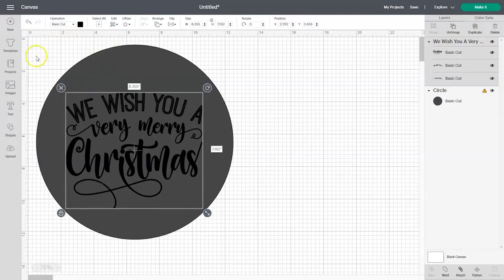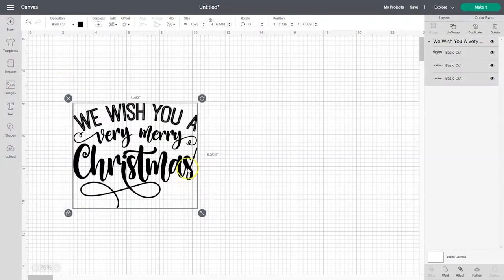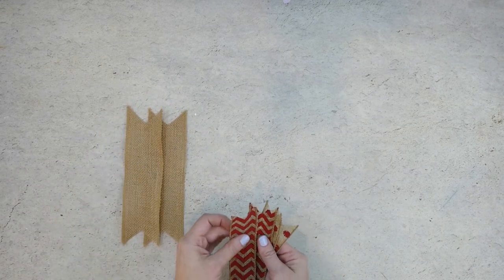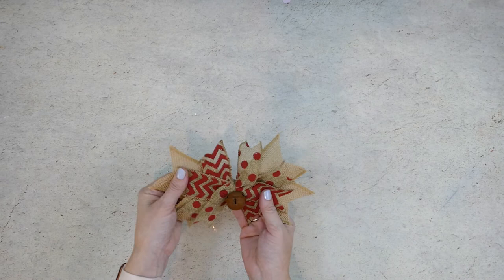Easy Christmas Pizza Pan Sign | Christmas Cricut Project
Today, I have another easy Christmas Cricut project to share.  I'm going to show you how to transform a plain pizza pan into a super cute decoration for Christmas, I used supplies from Dollar Tree, so this project was really inexpensive to make and I just love the way it turned out.

Get the free SVG file for this project and the full tutorial
I love my Cricut and I want you to love yours, too! Not only do I share lots of great tutorials and project ideas, but I also share tons of free cut files for your Cricut.

Transfer Tape
Weeding Tool & Scraper
Bow
Glue
Rope
Electronic cutter (cricut explore, silhouette or other cutter)
Cut File – We Wish You A Very Merry Christmas BA1800 (available for free in my resource library)